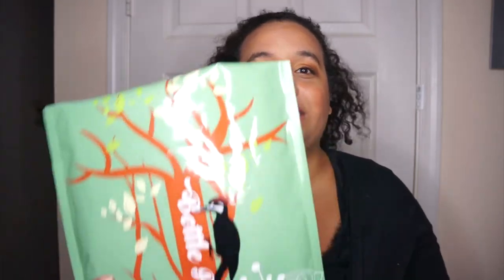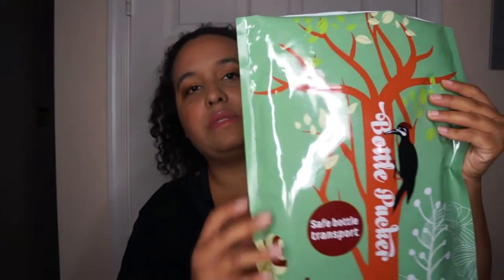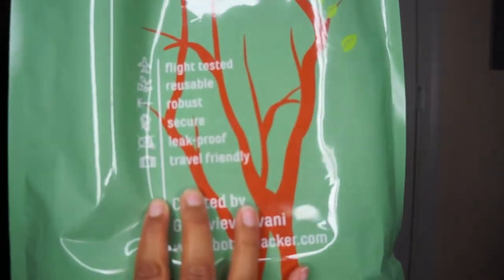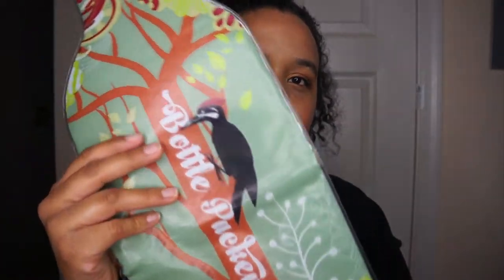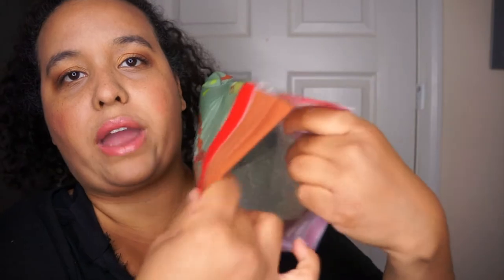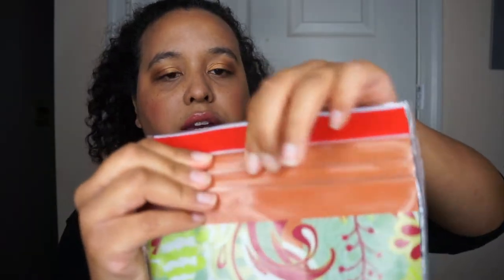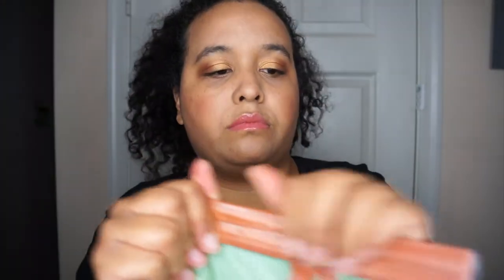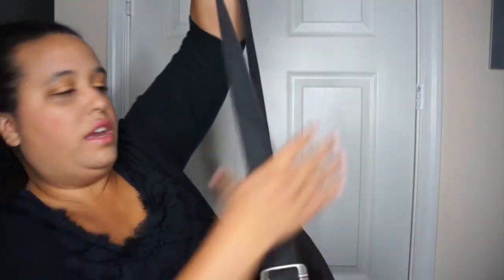Travel Product Review: Bottle Packer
Please support us!!! We not only want to do a travel series but WANT to  do service projects to help the surrounding communities in-between site seeing.

**this was given to me complimentary for review